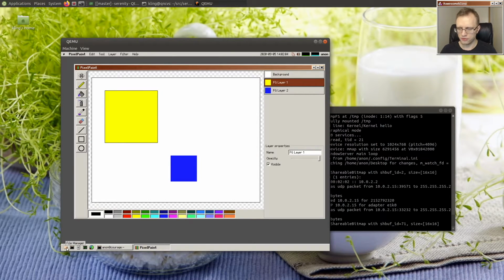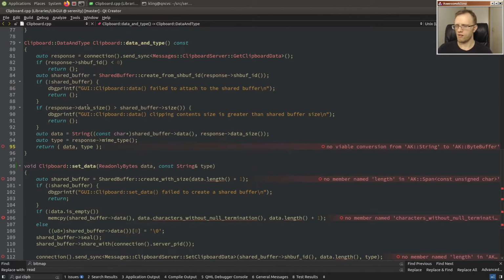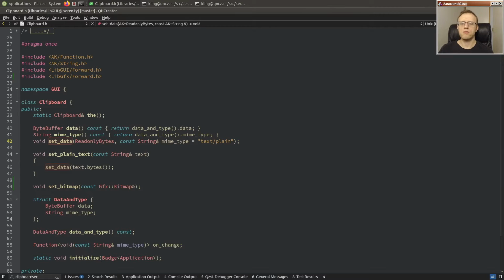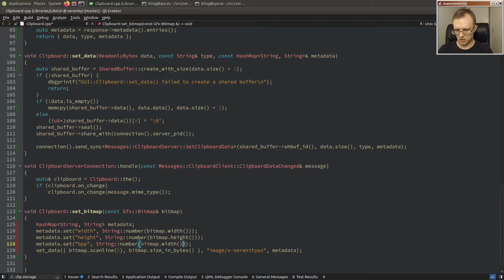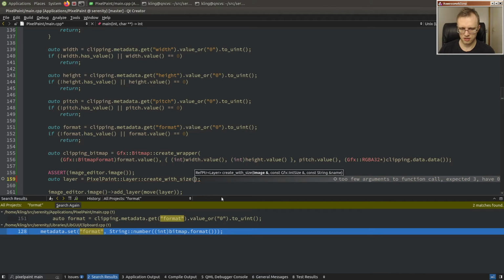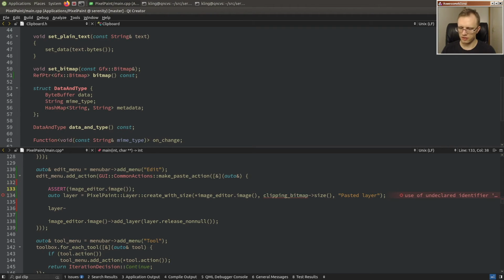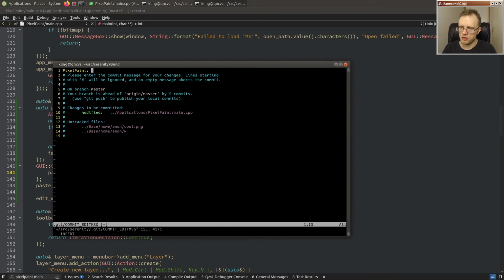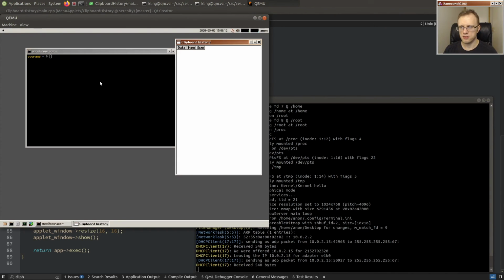OS hacking: Let's support copy/pasting bitmaps